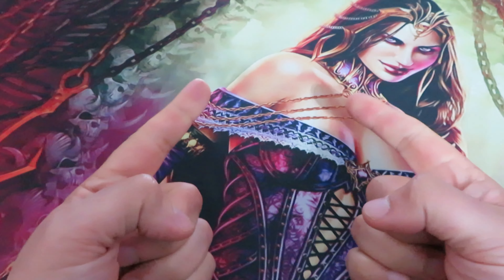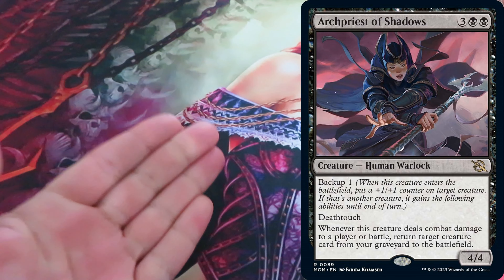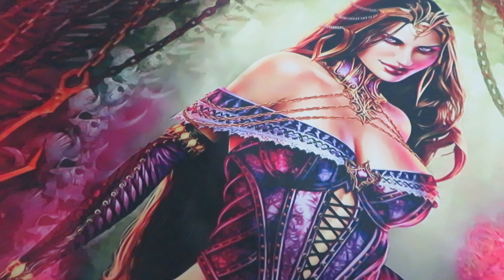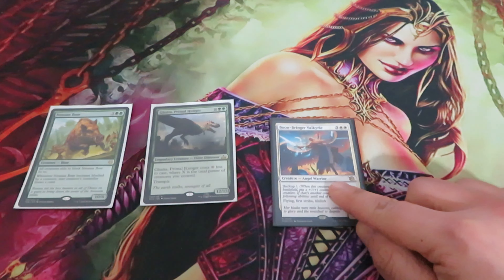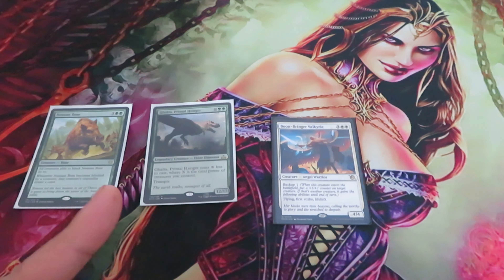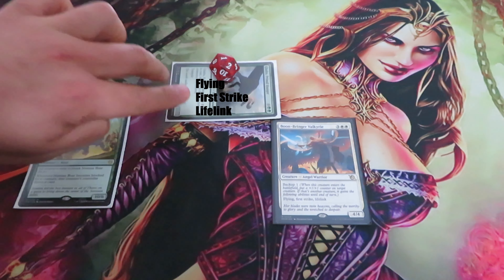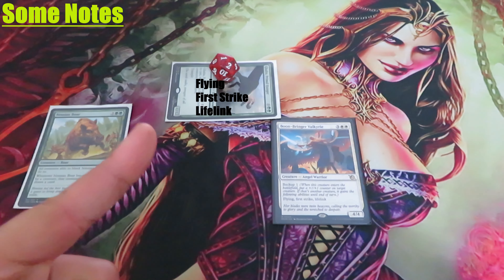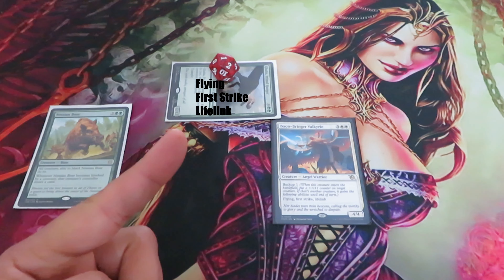March of The Machine - How to Play Backup